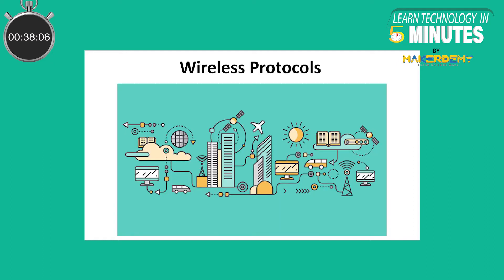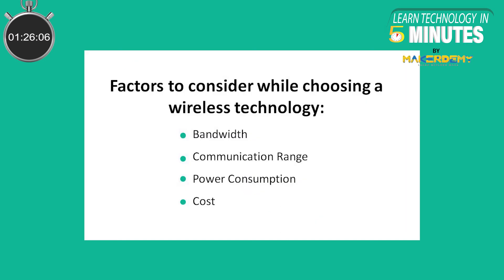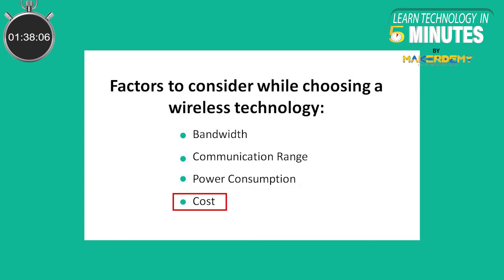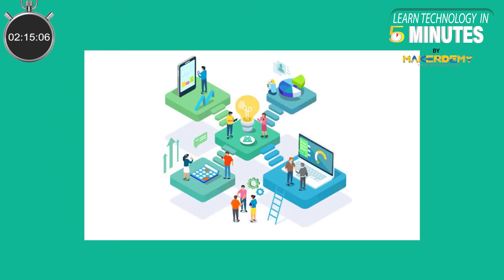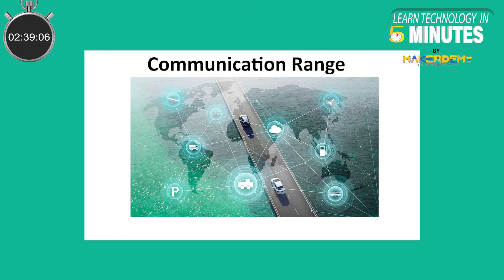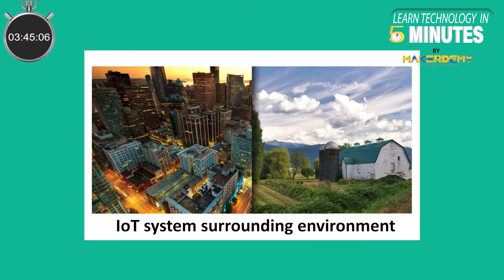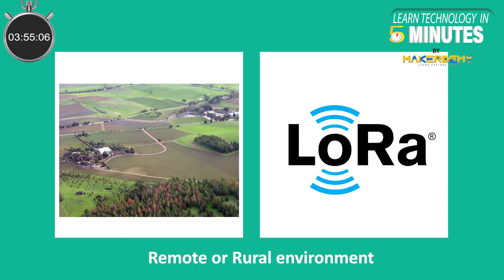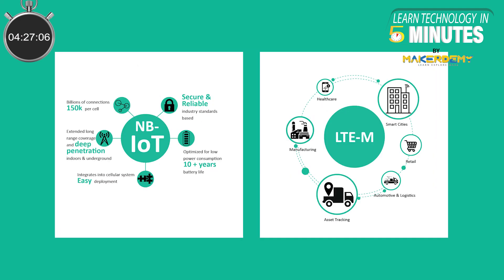How to choose the right wireless protocol?(2021) | Learn Technology in 5 Minutes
With numerous communication and networking protocols available, are you confused about which wireless technology to use in your next IoT or embedded project?

In this video, we will learn why and how you should make the right choice of wireless protocol for your IoT application and the factors you should keep in mind when doing the same.